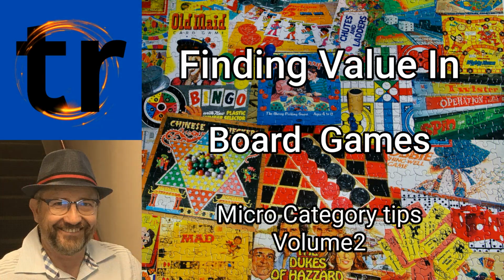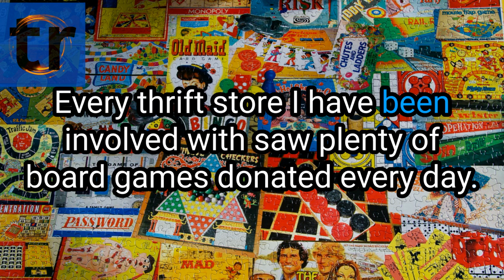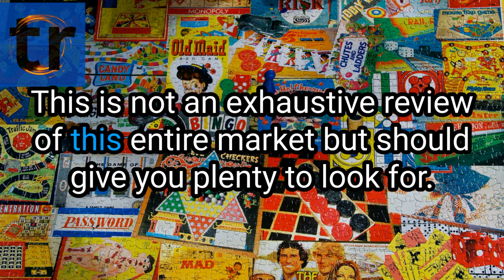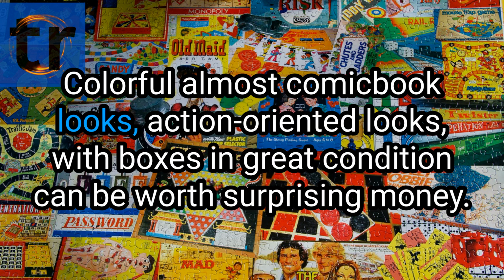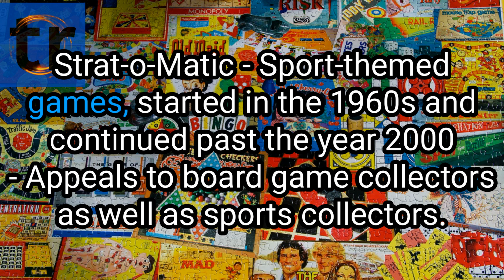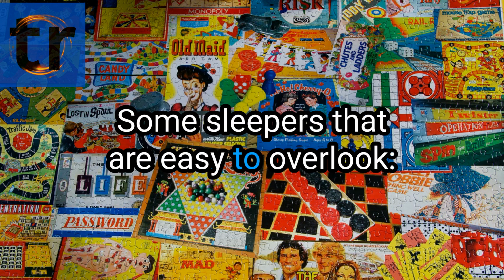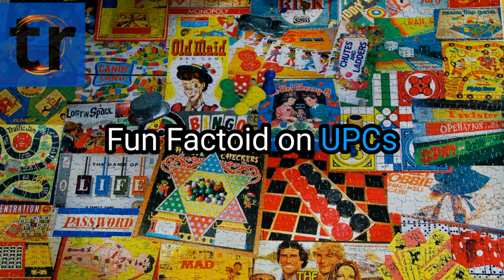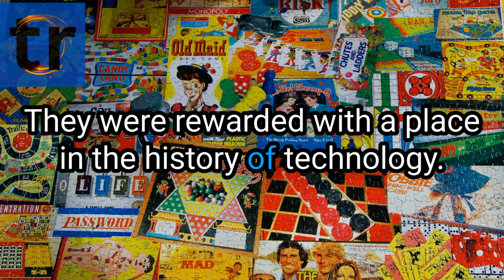Winning the Thrift Store Treasure Hunt in Board Games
Some of the most unassuming board games are value hiding in plain sight. This video provides tips and tricks on how to find those valuable games in a pile of thrift store games.

00:00 Finding Value in Board Games